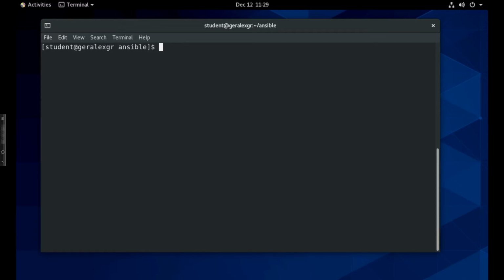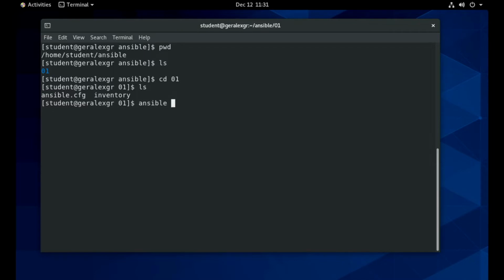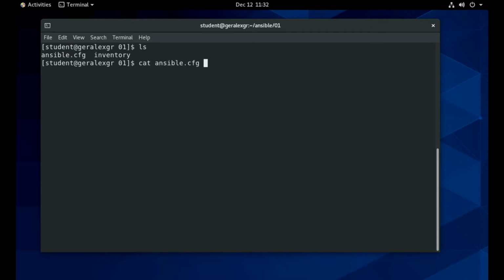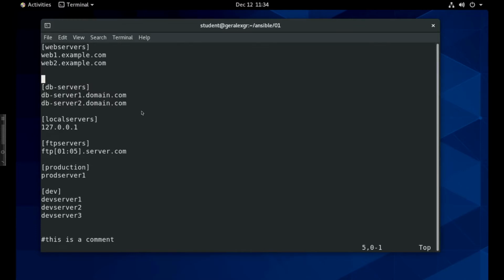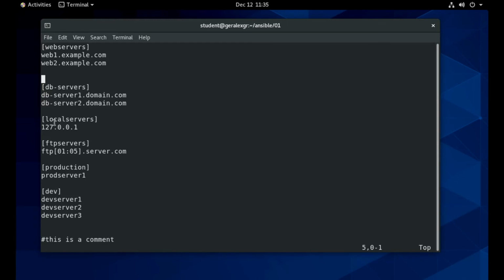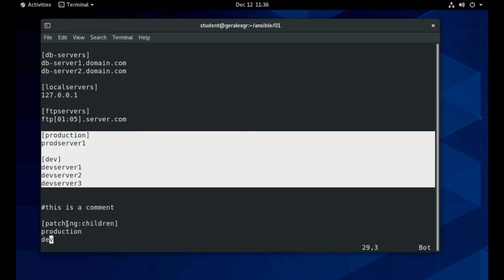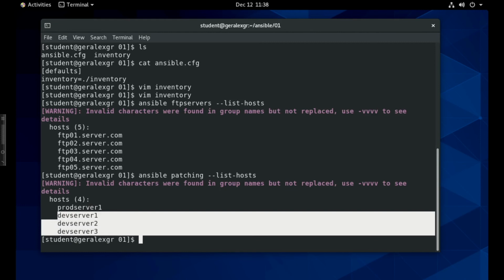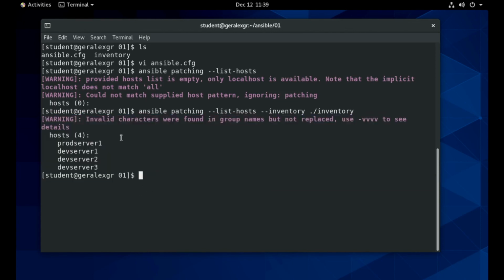Create a static host inventory file | Module 1 - Lecture 4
How to create a static host inventory file